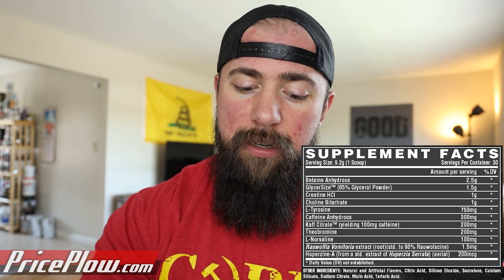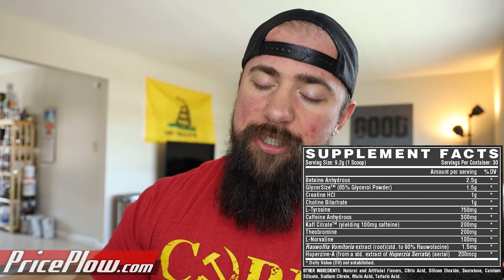The Secret is Out....Nutrex Warrior Pre-Workout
You saw Ben's blind test, now that the ingredients are revealed watch Ben's breakdown of Nutrex Warrior, their new POWER pre-workout that features higher stims and focus than their classic Outlift.